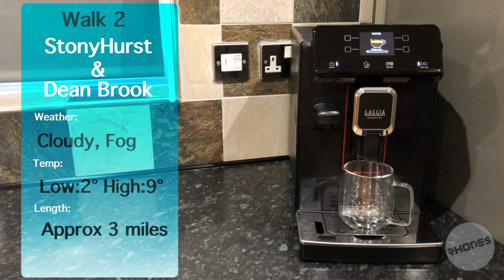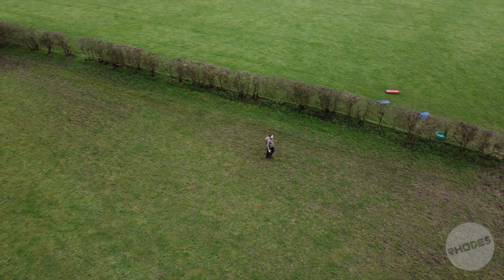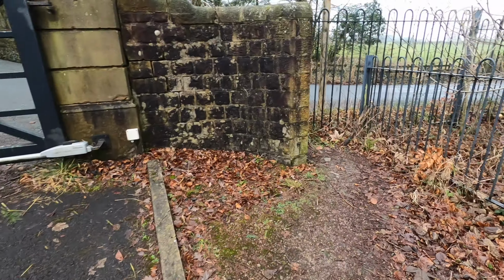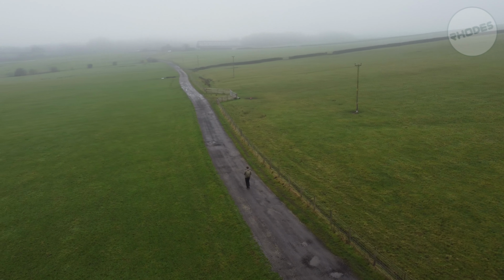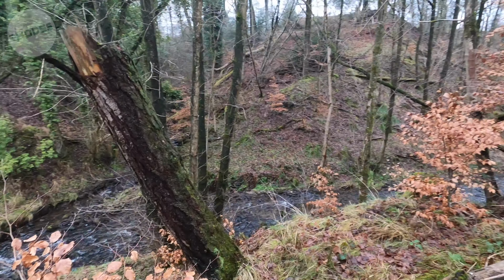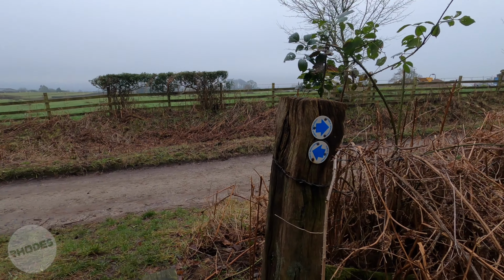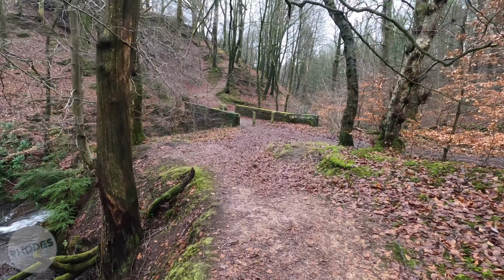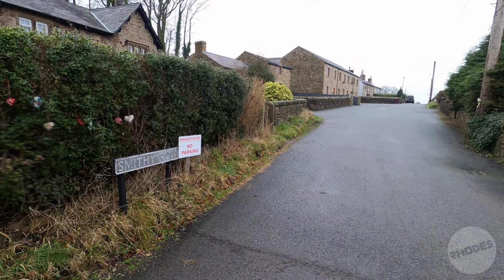Walk 2 - Walking StonyHurst College via Dean Brook in Clitheroe - Footsteps of Tolkien all in 4K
This walk starts in the village of Hurst Green where you enter the first field via the road named "Smithy Row" with you entering the grounds of StonyHurst College not long after.
There is a small section of road to walk which takes maybe 5 / 10 mins but is a quiet B road and is not busy whilst being scenic. Crossing down several dirt tracks past a farm and into a small brook area with a wooden bridge. Coming out on top of a small access road then heading back to StonyHurst College through a scenic wooded area.

Parking; What3Words location - ///smile.circling.cabs